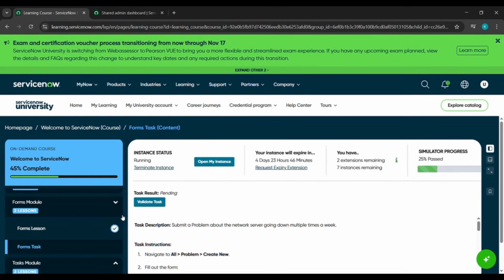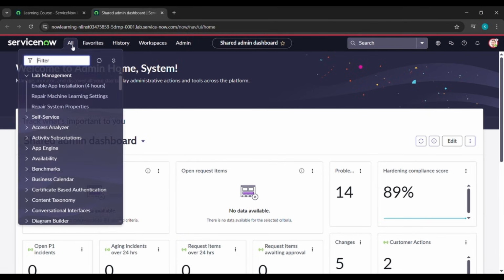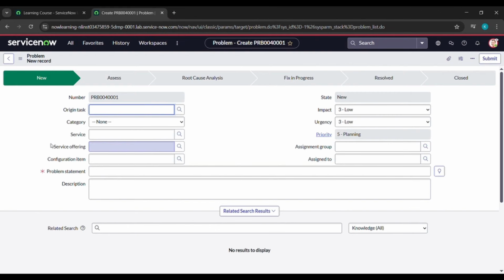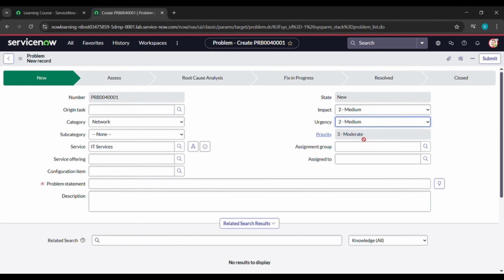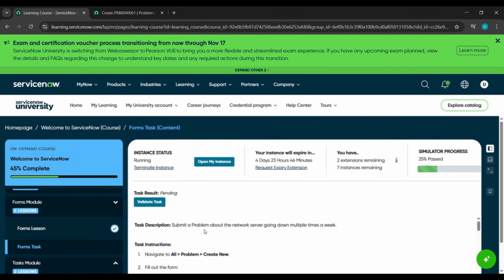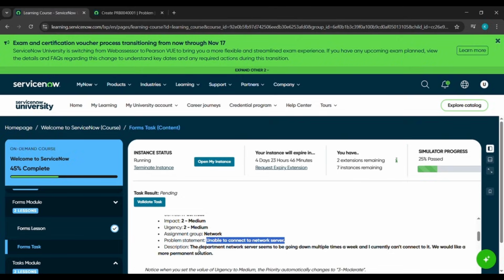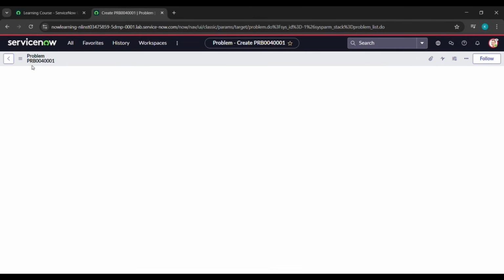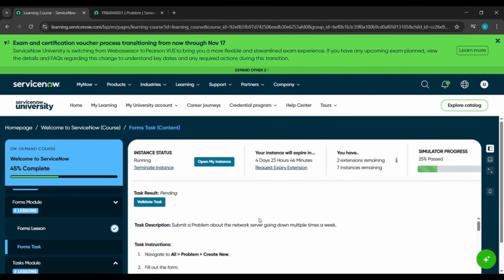Forms Task | Forms Module | Welcome to ServiceNow | Virtual Internship